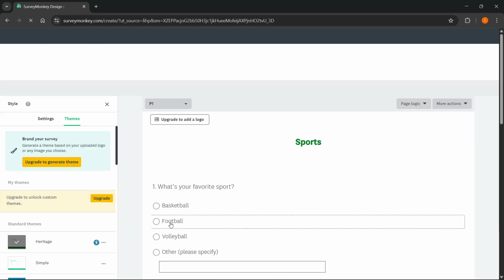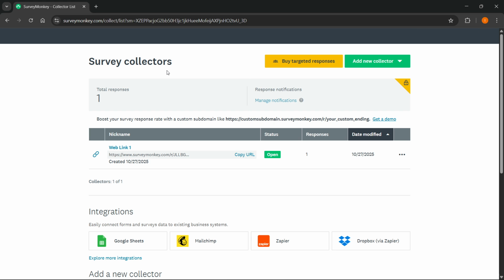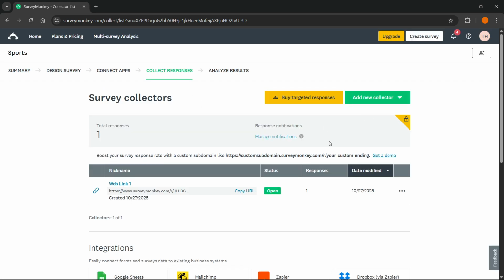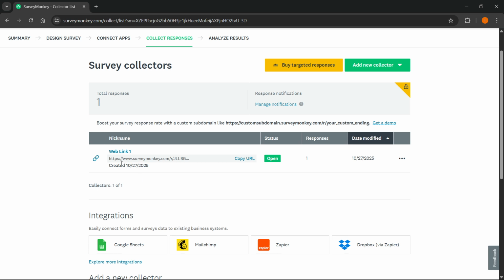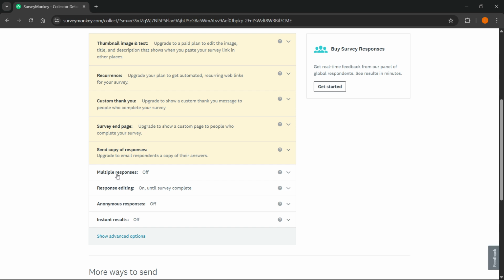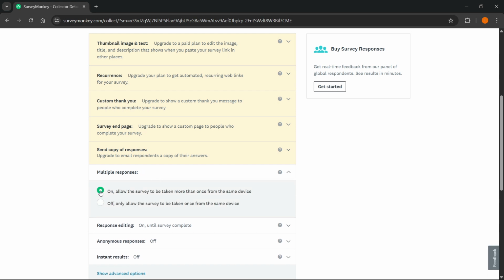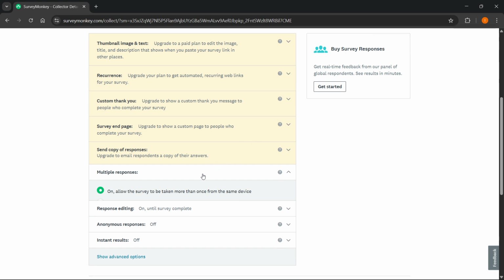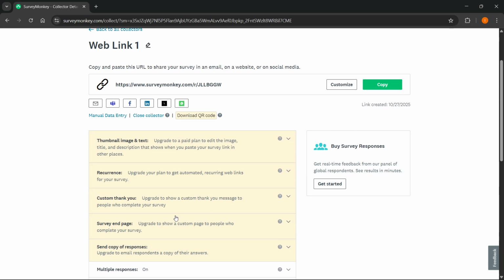How To ALLOW MULTIPLE RESPONSES In SurveyMonkey (QUICK & EASY) 2026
In this video, I'll show you how to allow multiple responses in SurveyMonkey. This is a full guide on how to enable respondents to submit more than one response in SurveyMonkey surveys in 2026. If you've been trying to collect multiple entries or feedback from the same participant, this video will walk you through the entire process quickly and easily.